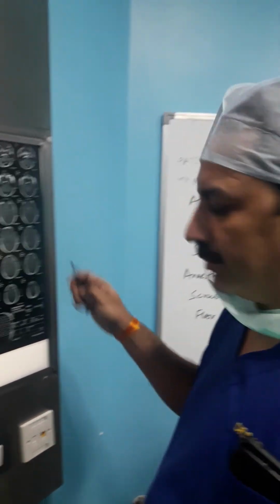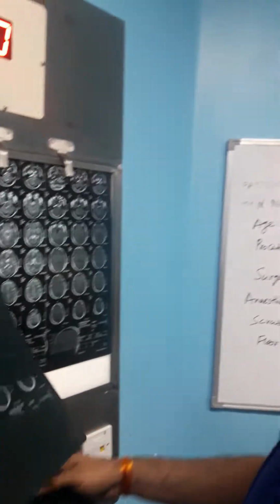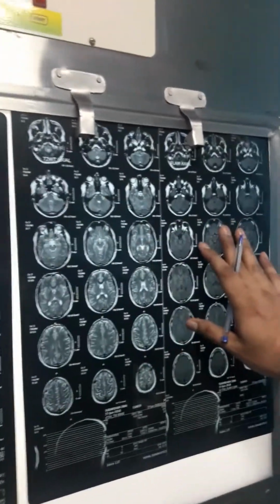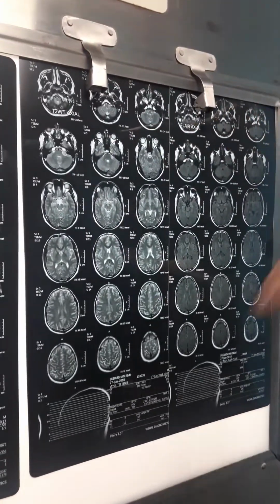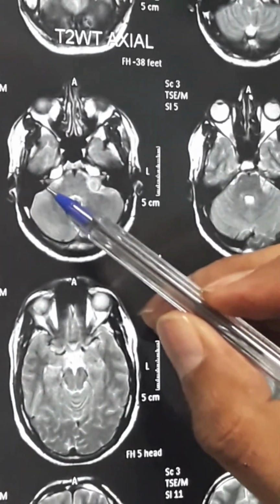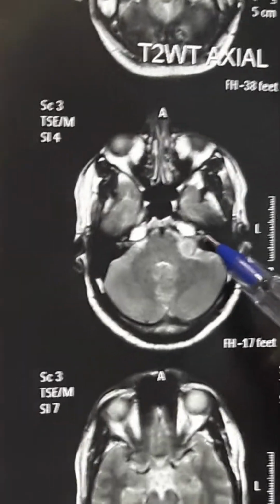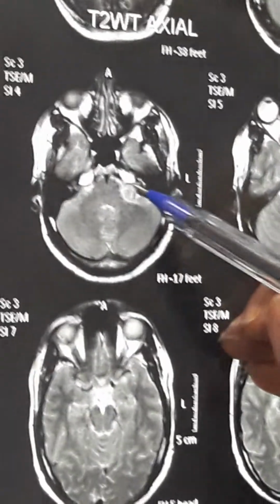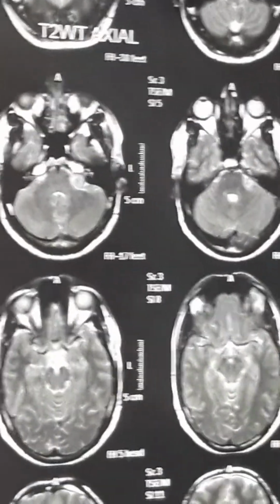Radiology & Decision making of acoustic neuroma - Dr. Satish Jain